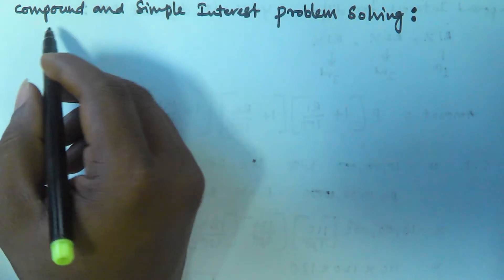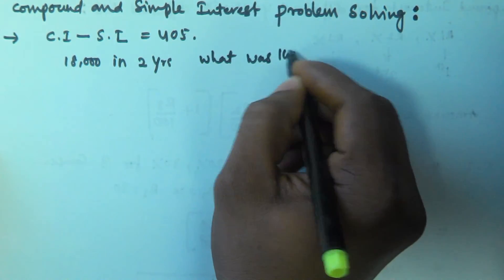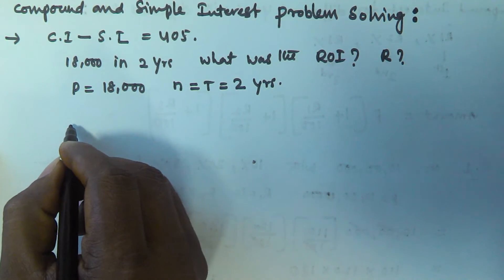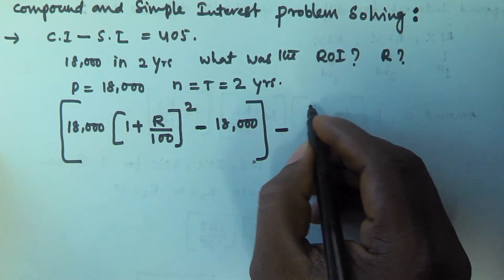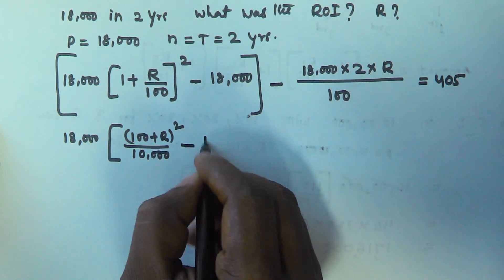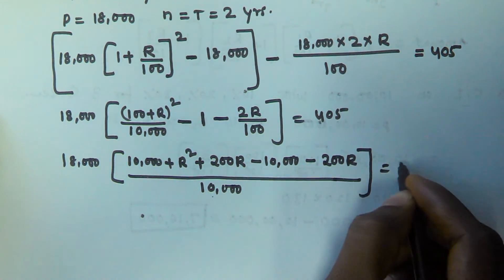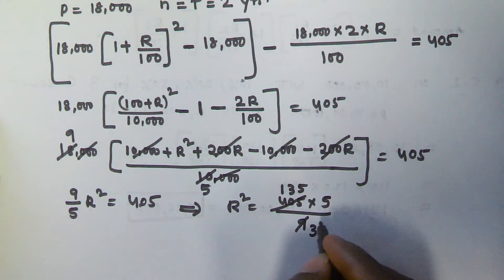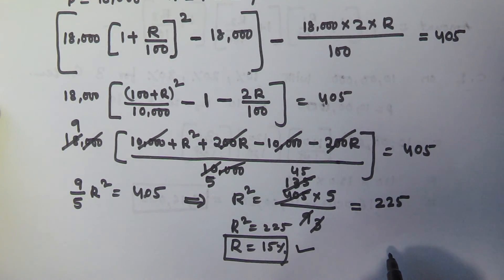Simple and Compound Interest Tricks | Part 8